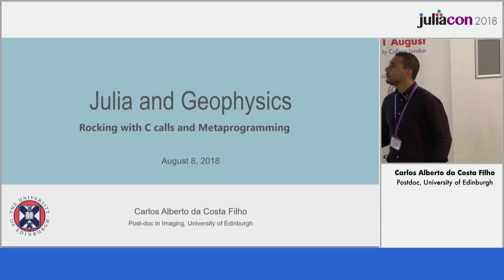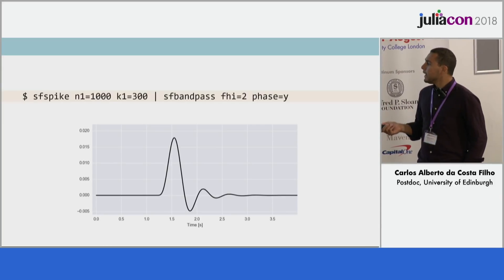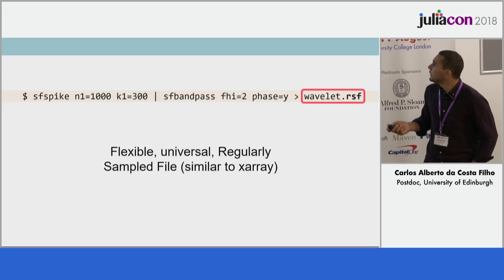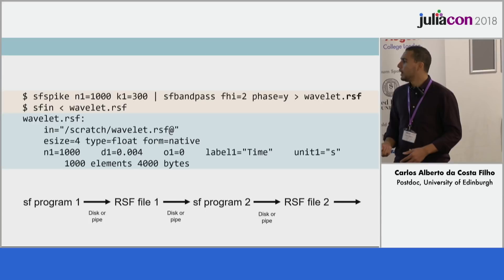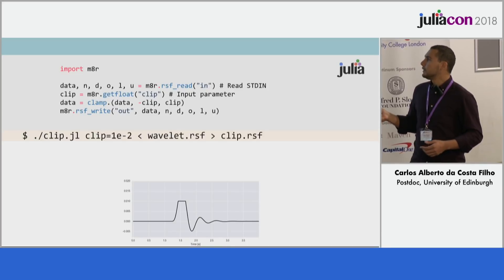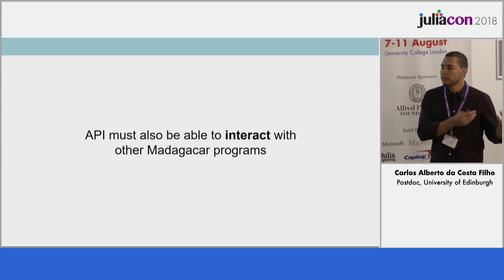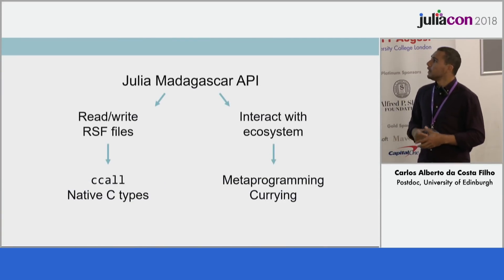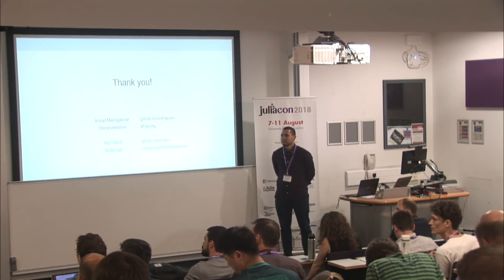Julia and Geophysics: Rocking With C Calls and Metaprogramming | Carlos Filho | JuliaCon 2018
Can a shiny new language like Julia easily be added to a mature codebase? Yes it can! Come hear about my experience writing Julia code for Madagascar, an open-source software suite for geophysics. Be prepared for repeated abuse of ccall, metaprogramming and pipelines, but little geophysics (phew!).